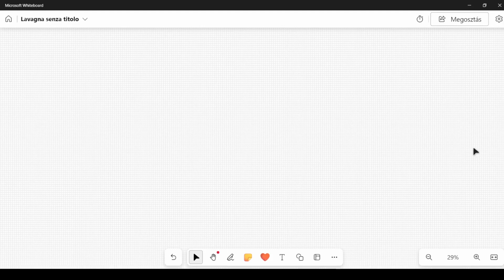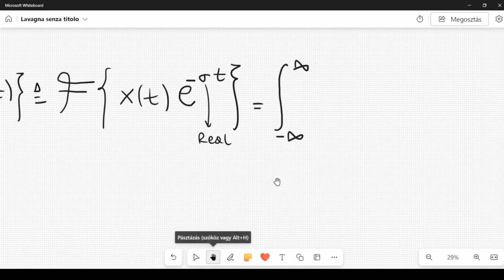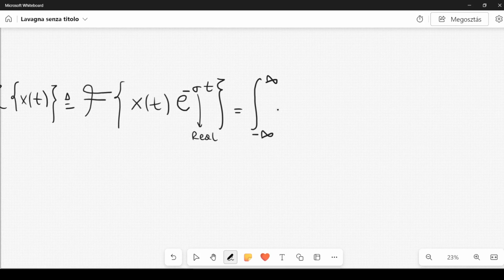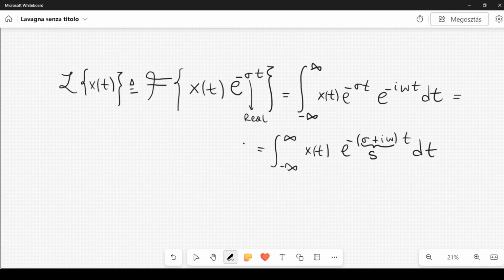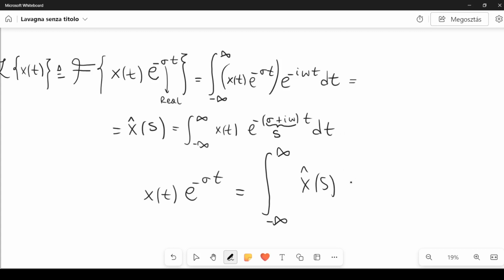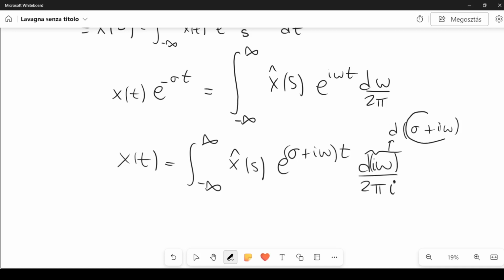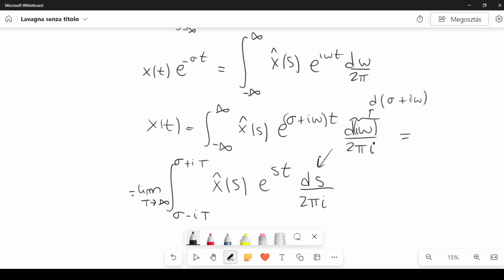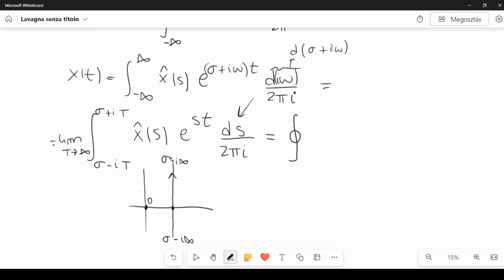Intro to the Laplace Transform from the Fourier Transform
Two powerful mathematical tools: the Fourier Transform and the Laplace Transform. 🚀
🔷 Fourier Transform (FT):
Converts time-domain signals into their frequency components. 🎵
Perfect for analyzing periodic and steady-state signals. 🔄
🔷 Laplace Transform (LT):
Extends the Fourier Transform to the complex frequency domain. 🌀
Handles exponential growth and decay, making it ideal for control systems and transient analysis. 🔧
Here we “derive” the Laplace Transform from the Fourier Transform.